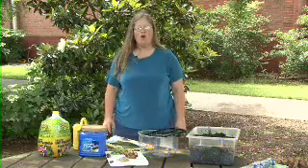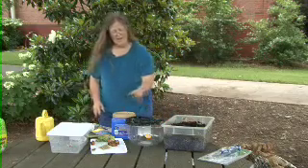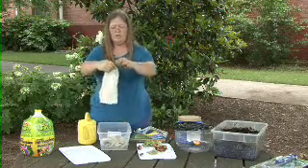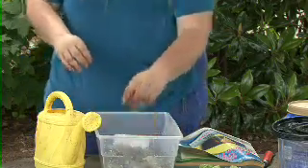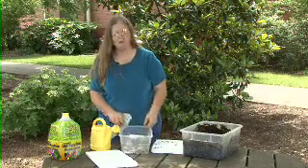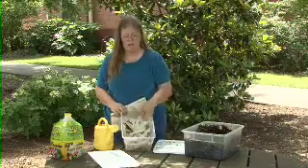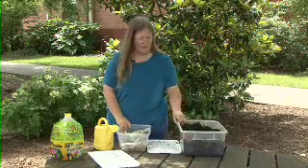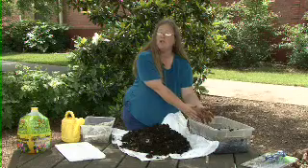Compost With Wiggle - MSU Extension Service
Dr. Joy Anderson - DeSoto County Extension Director, Mississippi State University